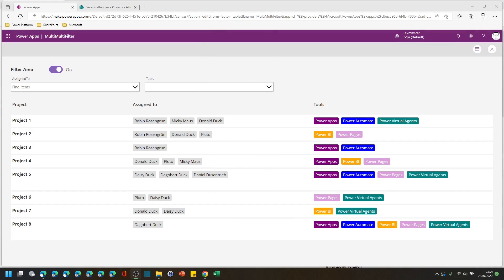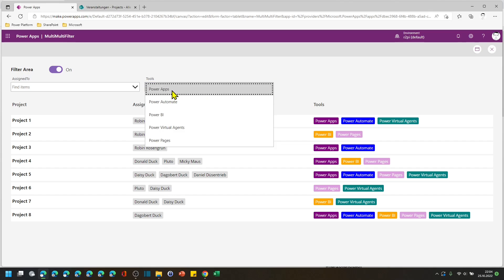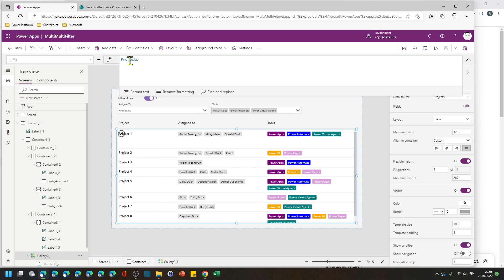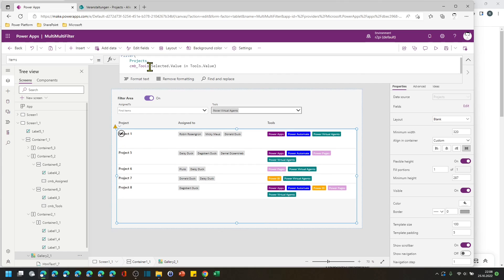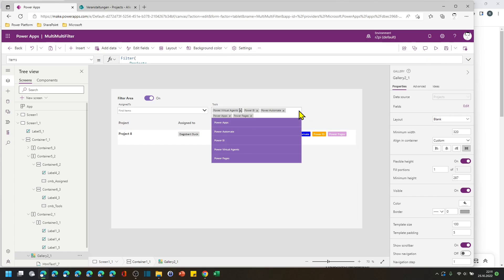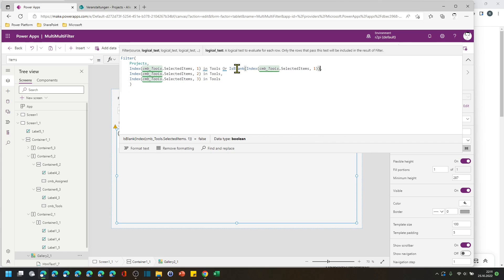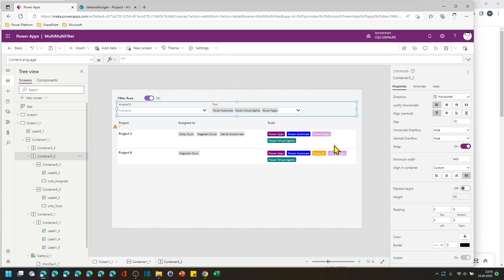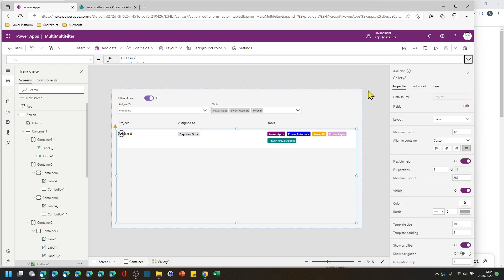[PowerApps QuickTips] FILTER with SELECTMULTIPLE on BOTH sides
This is one of the most complex filter types and I'll try to guide you through the Multi-Multi-Filter.
This Filters a Column that holds Multiple Values and you can Select multiple Values from a Combobox to filter for all the items, that match ALL the combobox values.
Sounds hard? - Actually pretty easy with this short tutorial.